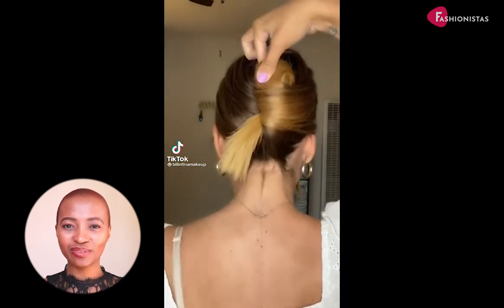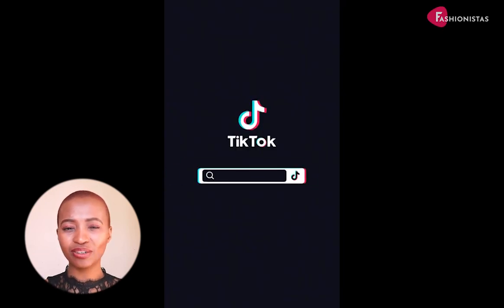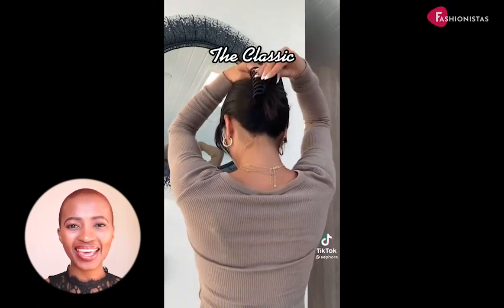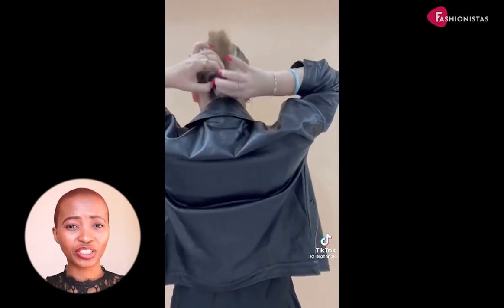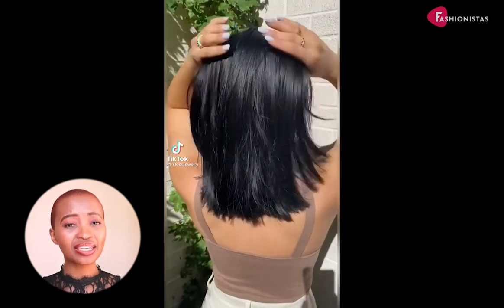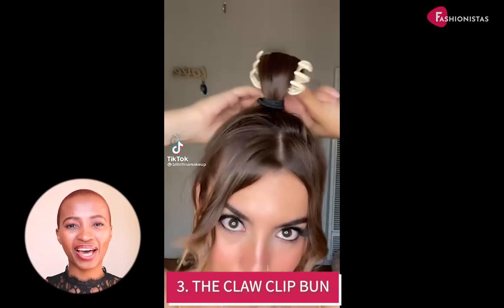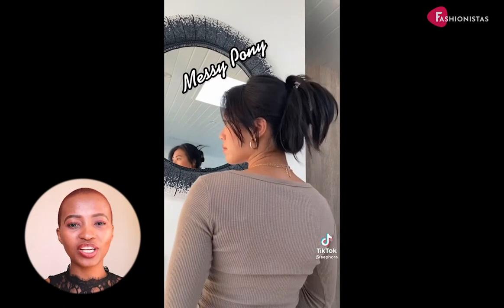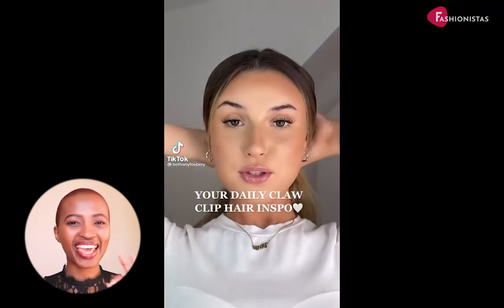HOW TO: Chic Claw Clip Hairstyles For MEDIUM HAIR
Luckily, since the claw clip is having a renaissance, TikTok is full of claw clip hairstyle how-tos. If you're stuck on exactly how to style your medium length hair with a claw clip, these videos are worth a watch.
Claw clips hairstyles work for any hair length, but you will need at least shoulder-length hair to make them stay in place properly.
Claw clips are the ultimate hair hack if you missed a wash day, need your hair out of your face, or just feel like mixing up your usual style.
Wearing claw clips has become so on-trend and it makes sense. They can be incredibly chic and add a certain effortlessness to any outfit, while also being practical.

Have a great hair day! ❤️